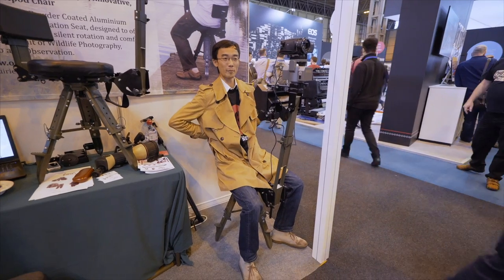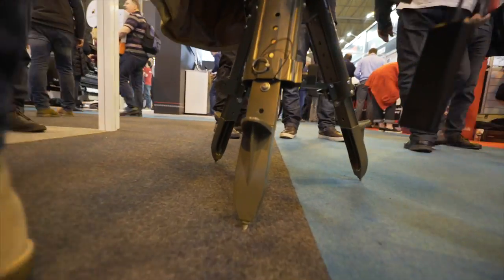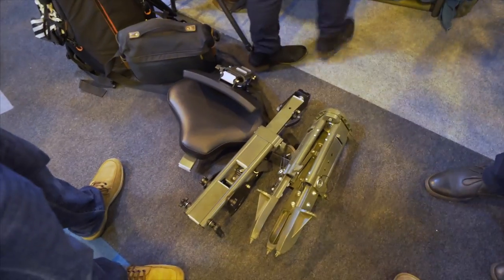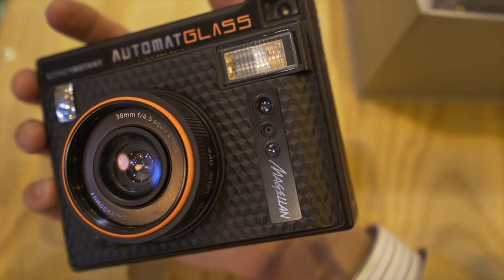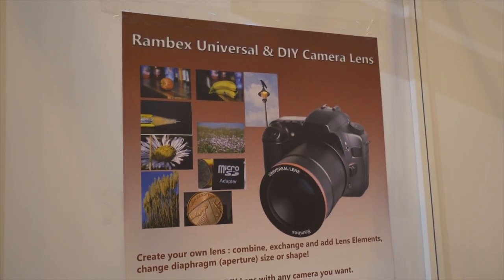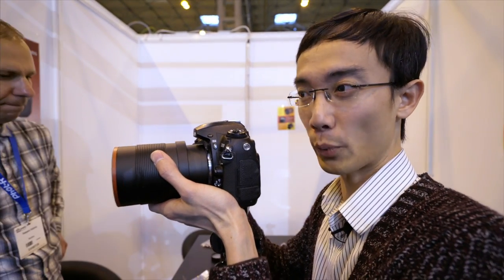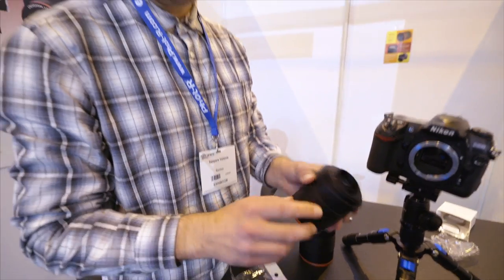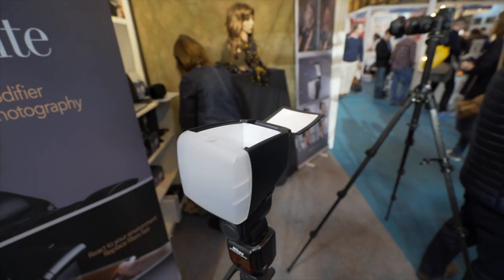FIRST LOK: The Photography Show - Round Up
In the last (we think) of our videos from The Photography Show, Lok shows a few of the other items we found.